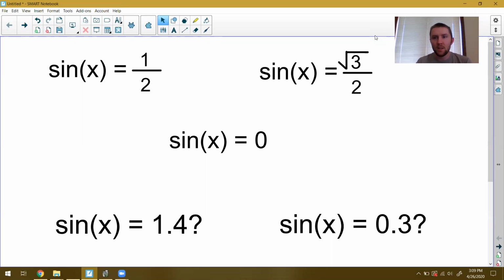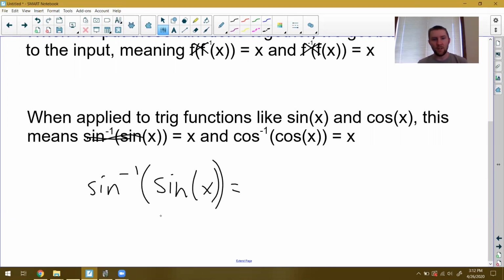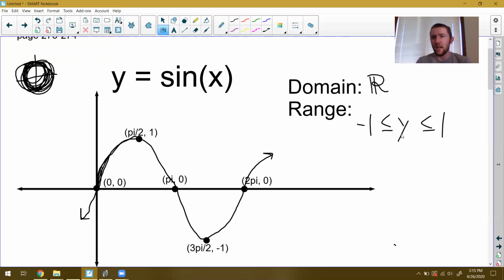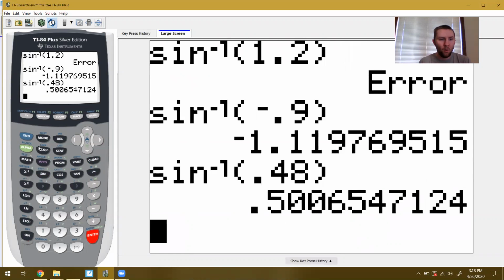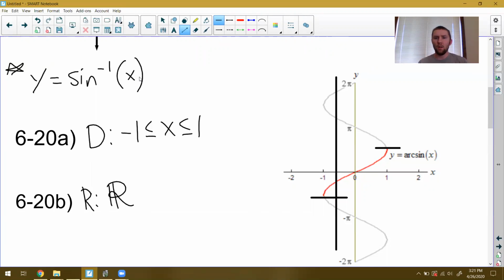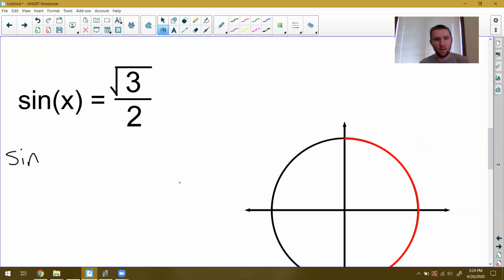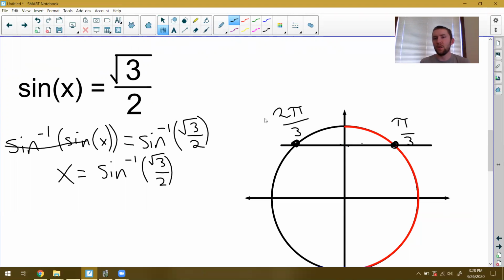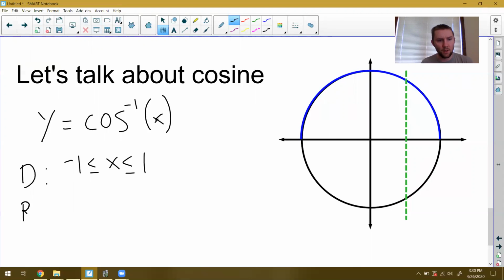Pre-Calc Lesson 6.1.2A -- Sine and Cosine Inverse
In this video we discuss the inverse functions for sine and cosine and their domains and ranges